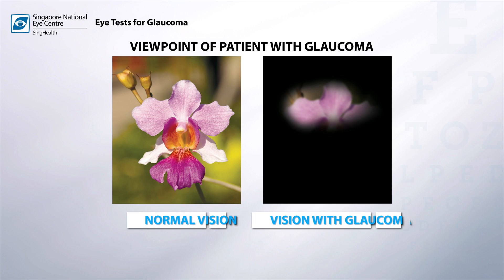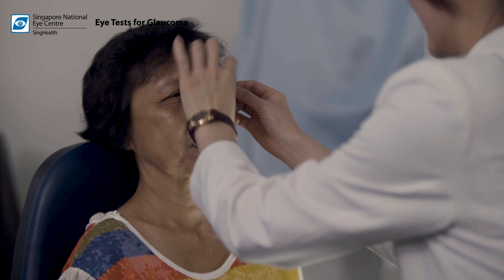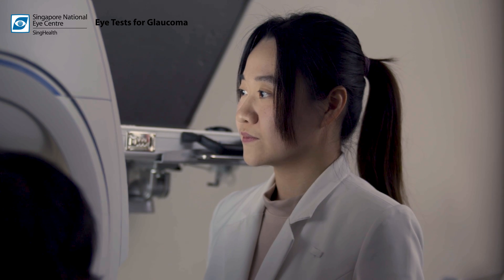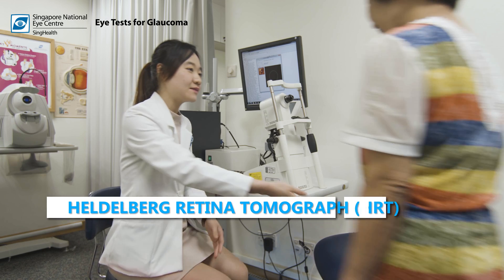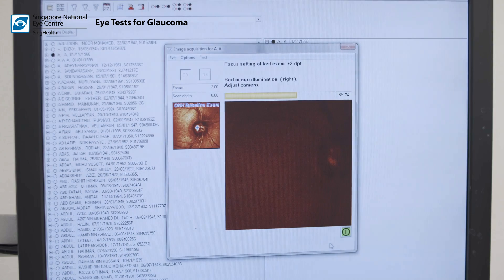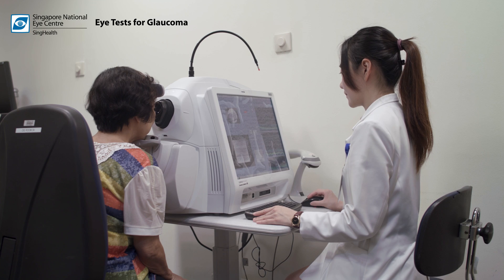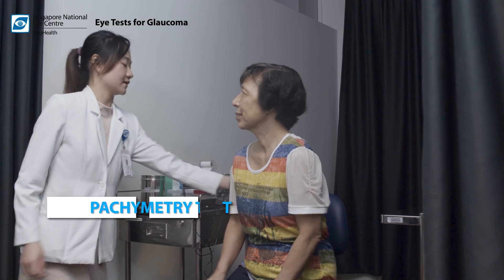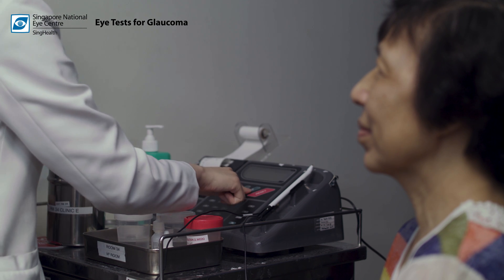What are the Different Eye Tests for Glaucoma?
Ever wonder what are the typical tests that a person needs to undergo to determine whether he or she is suffering from Glaucoma, a group of eye diseases that damages the optic nerve and results in irreversible blindness if not detected early?  Watch this video to find out more.